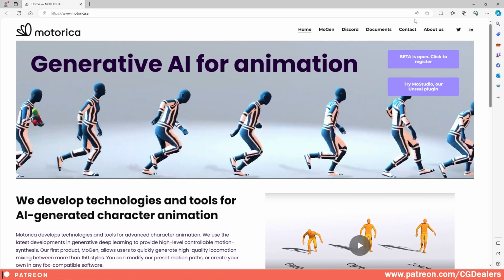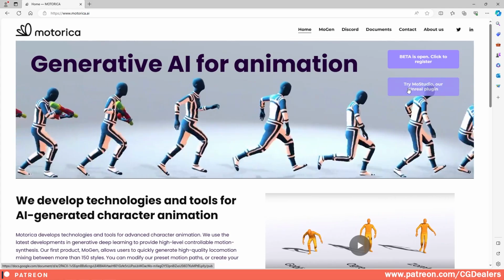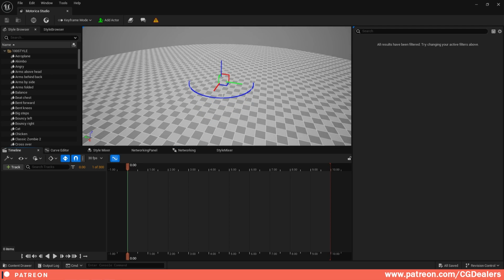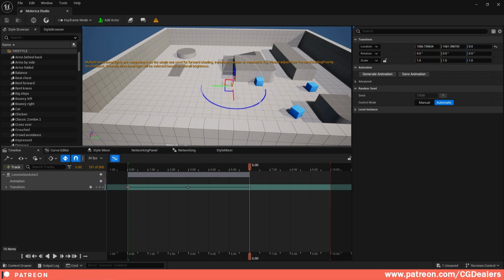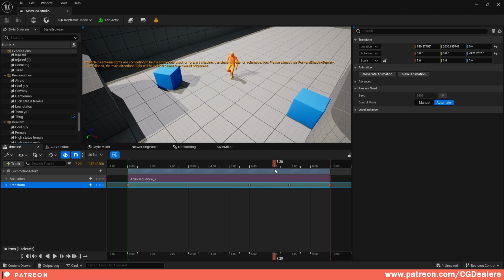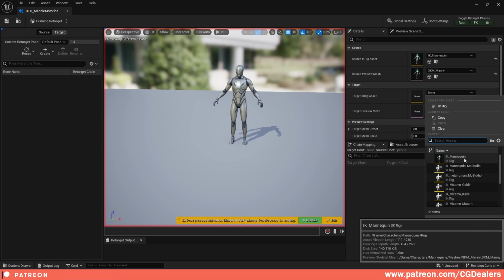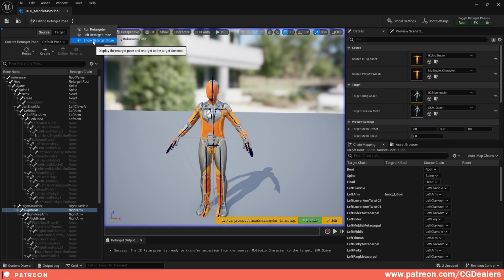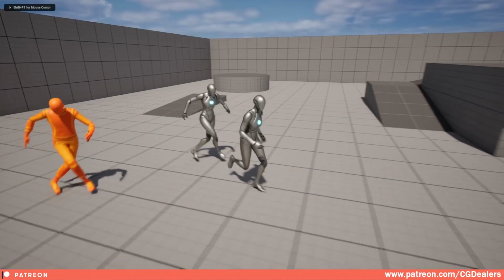Create AI animations in Unreal Engine 5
In this video we will create Motion animations with the help of Motorica AI. This is very powerful tool if you want to create motions for cinematics, cut scenes or even motion matching with your in-game character.

Timestamps:

00:00 - Introduction & Final Result
00:24 - Support More Free Videos and the Channel
01:22 - Download and Install the UE Plugin
02:43 - How to Use the Plugin
04:11 - Create AI Animation
05:21 - Preview of the AI Animation
06:38 - Retarget Motorica to UE Character
09:54 - Final Result
10:24 - Outro